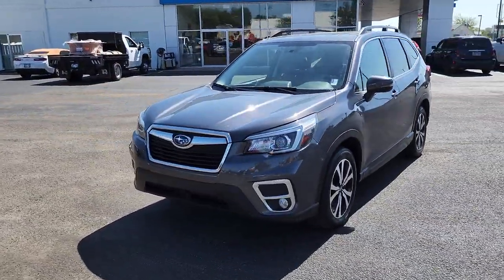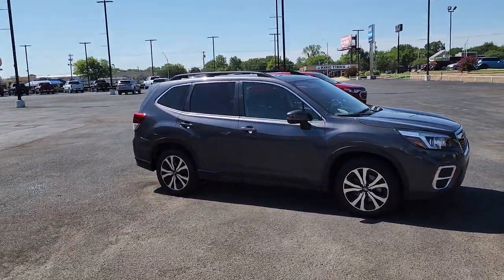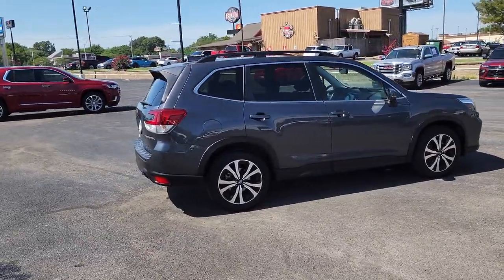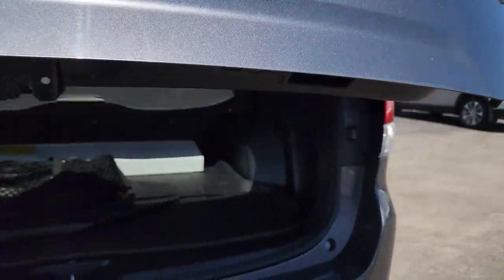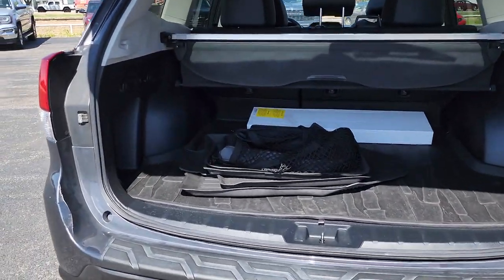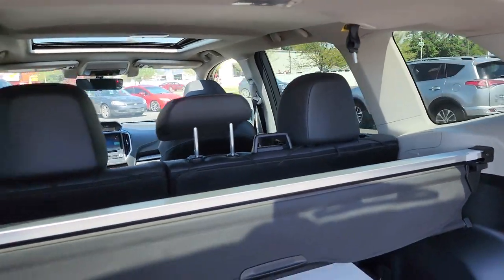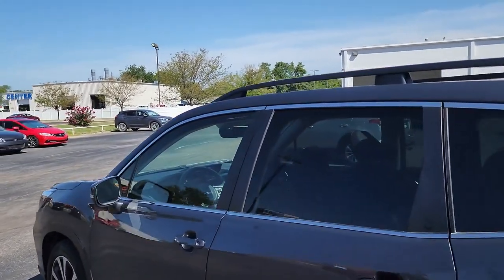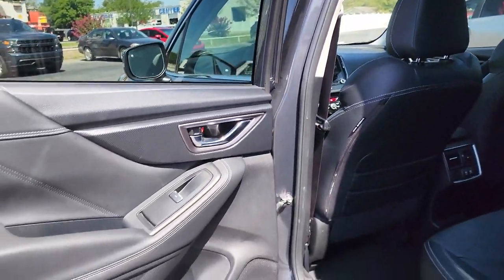2020 Subaru Forester Muskogee, Tulsa, Broken Arrow, Owasso, Claremore, OK P341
Magnetite Gray Metallic Used 2020 Subaru Forester available in Muskogee, Oklahoma at Jay Hodge Chevrolet. Servicing the Tulsa, Broken Arrow, Owasso, Claremore, OK area.

Experience the TOTALLY NEW Jay Hodge Chevrolet in Muskogee!!!Recent Arrival! 2020 Magnetite Gray Metallic Subaru Forester Limited AWD Lineartronic CVT 2.5L 4-Cylinder DOHC 16V VVT This Subaru Forester has many features and is well equipped including.Clean CARFAX. CARFAX One-Owner. Test drives delivered to your home or work deals made over the phone or email complimentary delivery of vehicles and paperwork. From the comfort of your home you can shop get pricing and trade value. We will deliver your vehicle and paperwork.